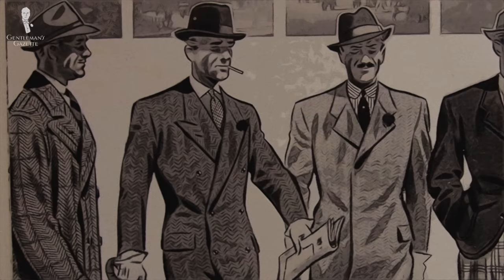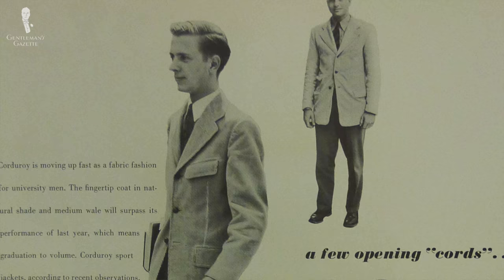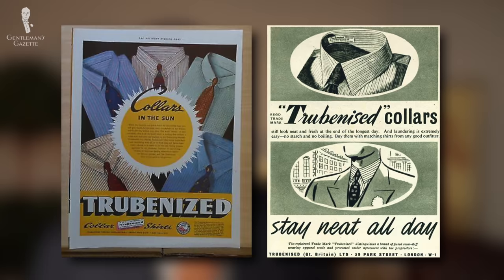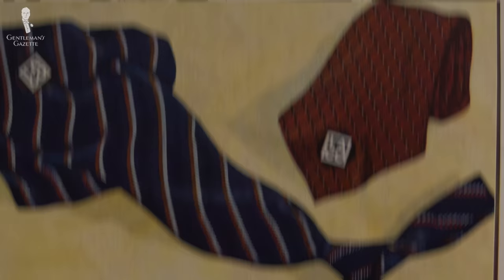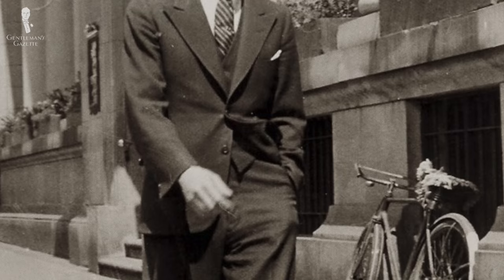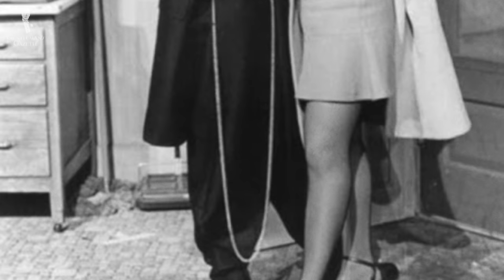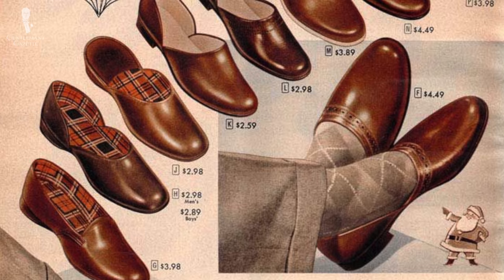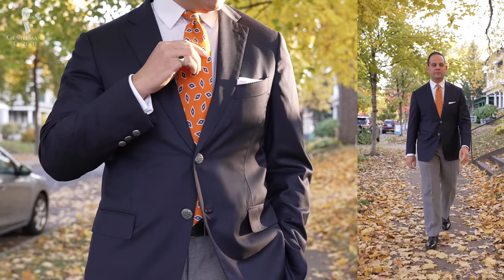What Men REALLY Wore in the 1940s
Movies and TV shows may depict characters in 1940s fashions, but are they period accurate? Let's examine true 1940s style!

VIDEO CREDITS:
→ Script: Aaron White & Teresa C. Schneider
→ Camera: Chris Dummer
→ Editing: Jonathan Oster
→ Paramount Pictures
→ Antique Menswear by Aaron White

IMAGE CREDIT:
→ National WWII Museum

00:00 1940s Menswear Introduction

In the first half of the 1940s WW2 was raging and even after the war ended in 1945 the effects of such a mighty and tragic world event were still being felt.

In decades past high fashion had always been for the wealthy, for the aristocrats. They were looked up to, people aspired to be them. But not anymore. With warfare bringing the classes together on the battlefield the culture had shifted and the status of the aristocrat was dying.

And as one might expect in the war period, one’s clothing also spoke volumes about one’s patriotism! Therefore in much of this video we will be talking about how rationing and military styles affected and influenced men's fashion in the 1940s.

01:54 Hats
03:04 Hairstyles and Facial Hair
03:55 Eyewear
05:39 Shirts
08:49 Neckwear
10:26 Waistcoats
11:22 Suits & Odd Jakcets
15:42 Trousers (& Zoot Suits)
18:22 Footwear
20:09 Accessories

You can see that a lot of what was worn in the 1940s could be recognized as far more modern than previous decades. The 1940s was an era hard hit with war, austerity, and rationing and this greatly affected what could be worn. Many people were mix-matching their clothes, others were wearing old clothes to save money,

The 1940s made wearing simple open, soft shirts and comfortable slacks mainstream. Of course, this is an incredibly interesting decade. And we would love to explore more of the obscure garments, interesting fads, and eccentricities of this era in future videos.

So if you’d like to see us cover more on Zoot Suits, workwear or the Cowboy fashions worn in the 1940s, or other historical fashion fads for that matter, please us know in the comments below!

22:21 Outfit Rundown